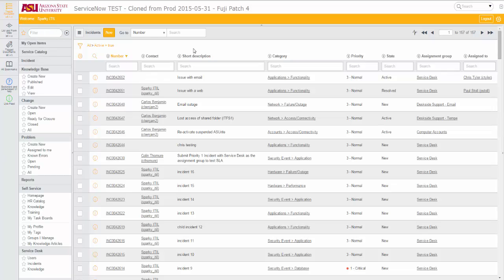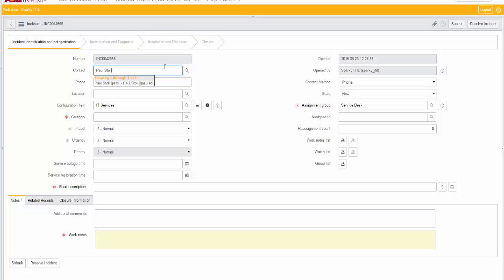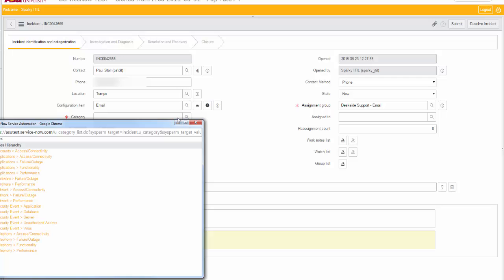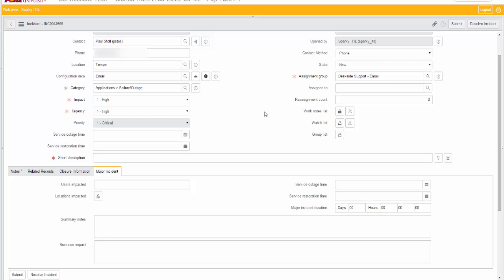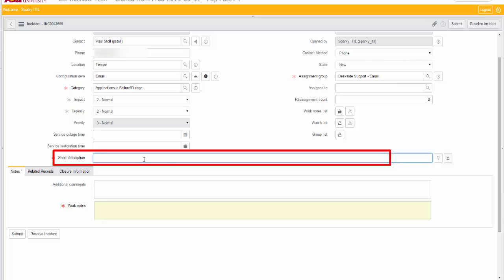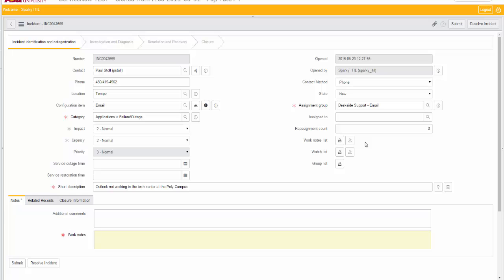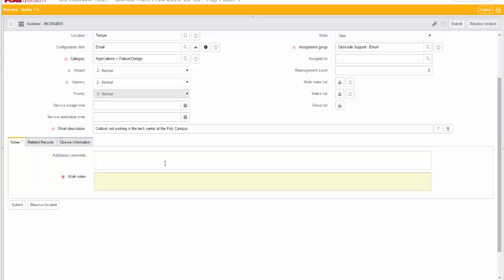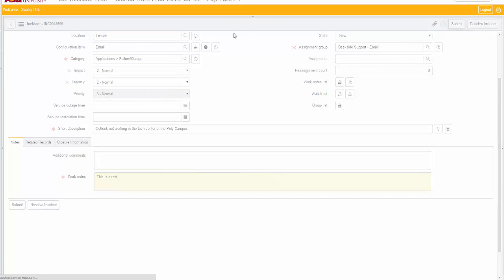ServiceNow: Create an Incident Record Fuji